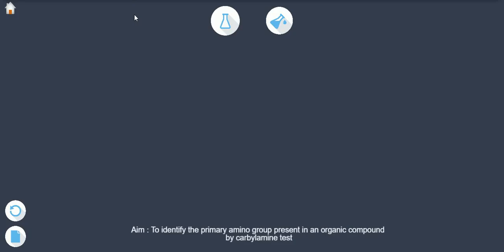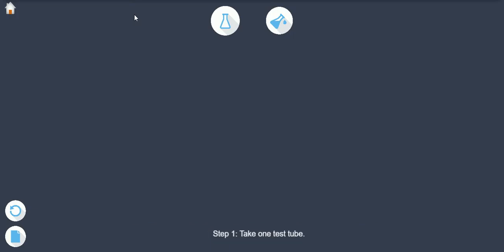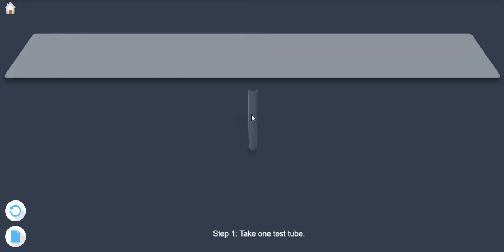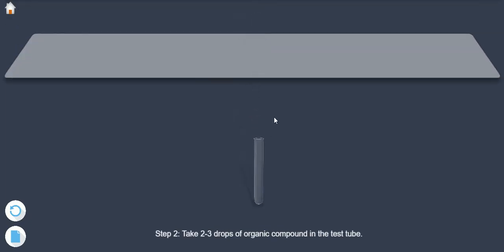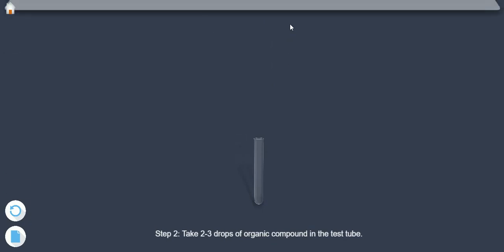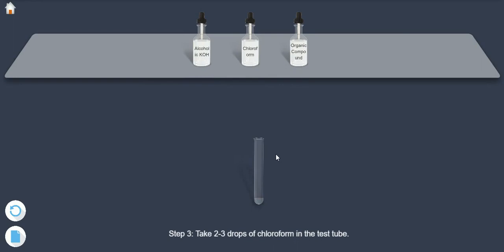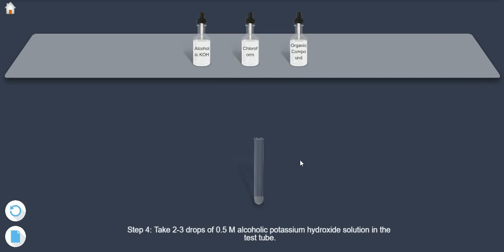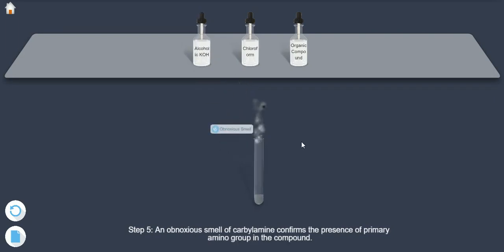Carbyl amine test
To identify the primary amino group present in an organic compound by the  test.